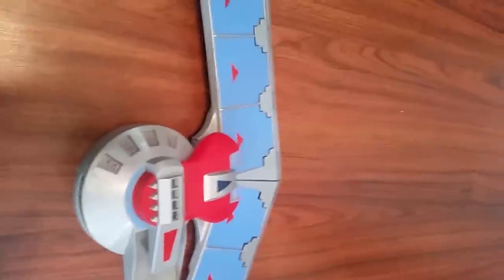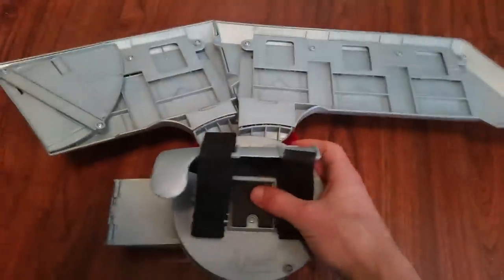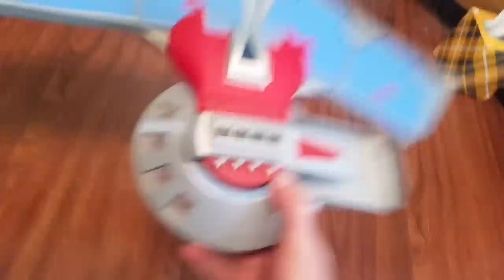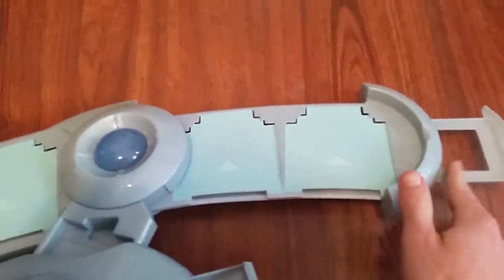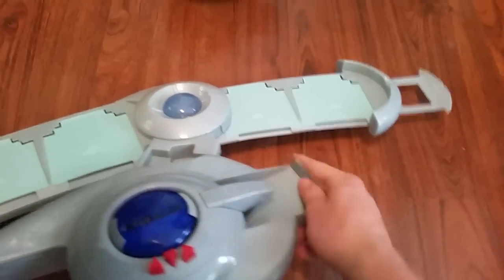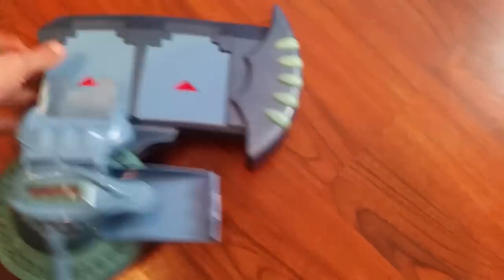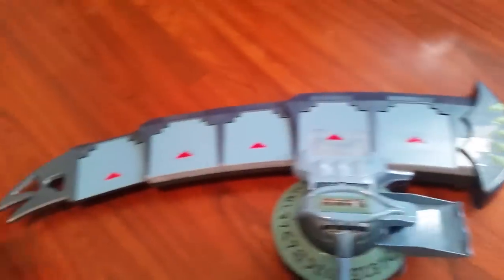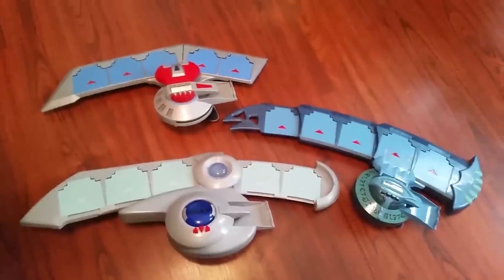Yu-Gi-Oh Complete Duel Disk Chaos Battle City GX Duel Academy Set! NEW BATTERIES LED LIGHTS! ANIME!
NOSTALGIC REVIEW!

This is the real deal!  All USA English Versions.  Not the Japanese or Chinese Versions!  Set is VERY TOUGH TO FIND now, especially lit up with LED lights and new batteries.  These came out I believe in 2002/2003/2004/2005!

I personally remember the God Cards, Obelisk the Tormentor, The Winged Dragon of Ra, Slifer the Sky Dragon, being summoned on these in the show, anime, and manga! Also Seal of Orichalcos!